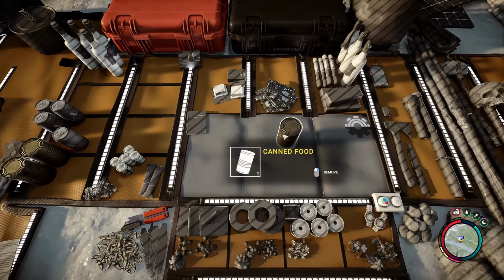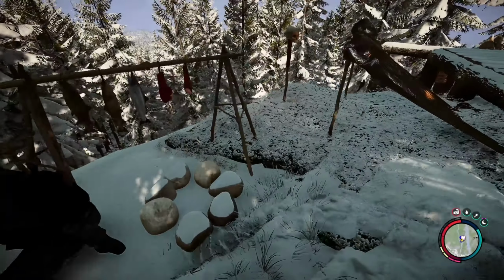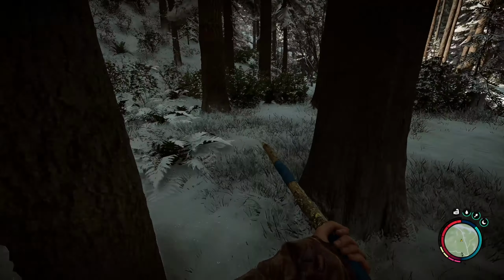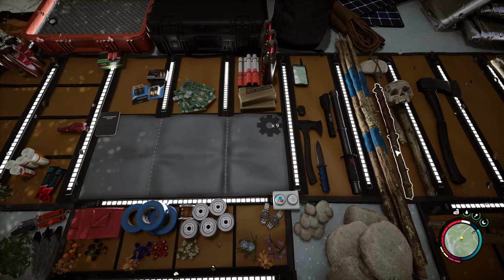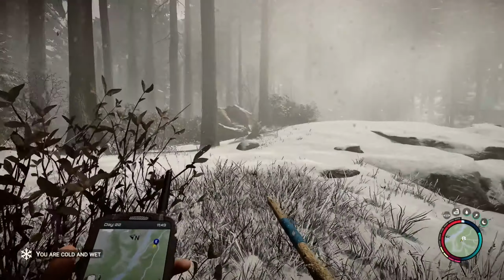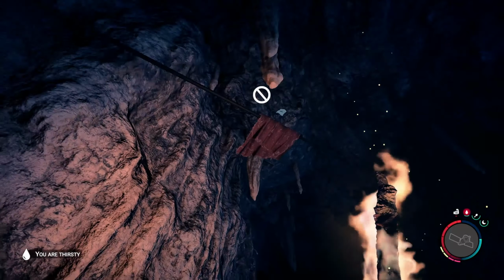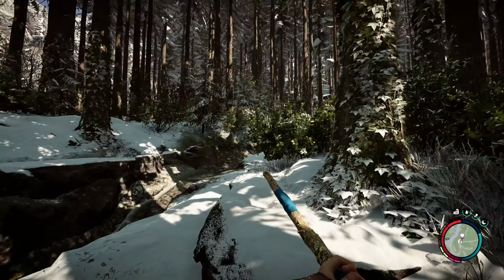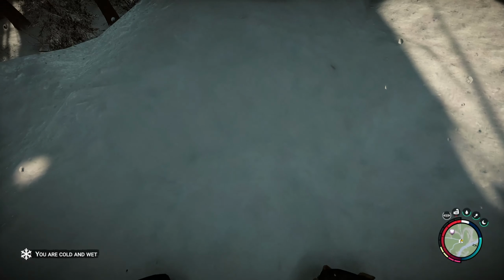Sons of the Forest (1.0) #21 Great Bambi Hunt (Cave Diving) (Day 21)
Endnight's Survival Sequel has entered full release after the end of it's Early Access, here I play through the game from as roleplaying a perspective as I can.